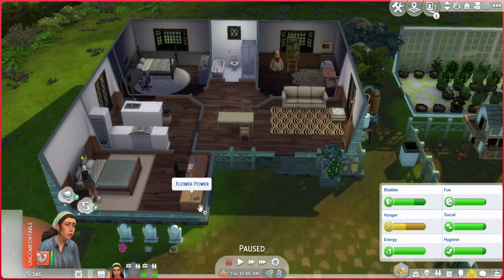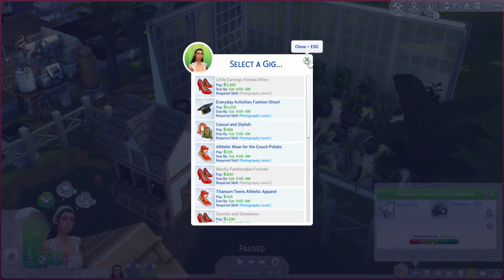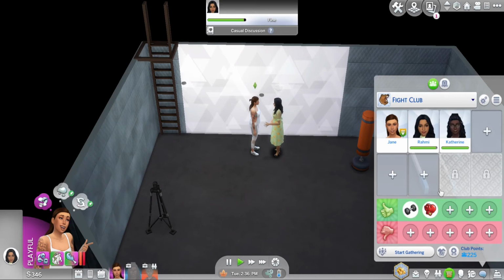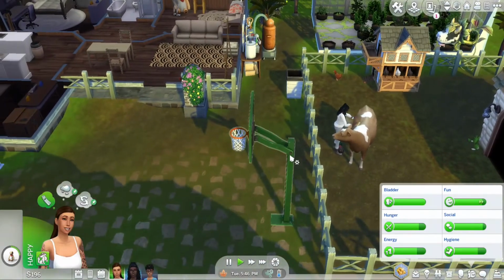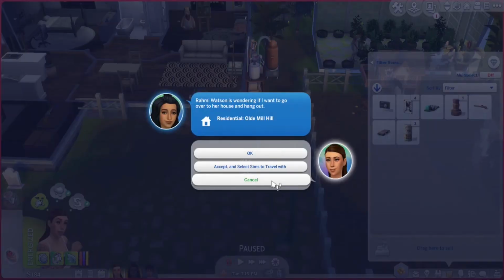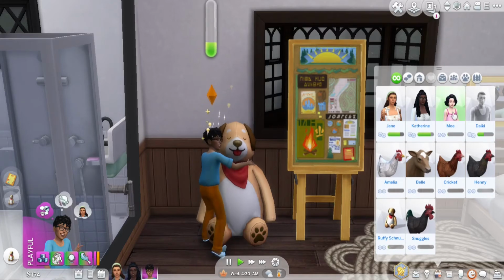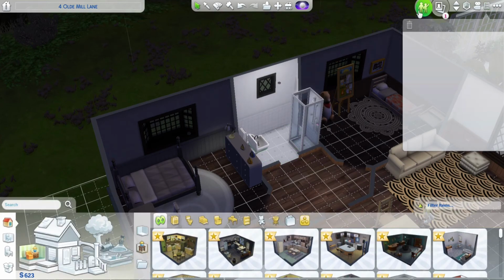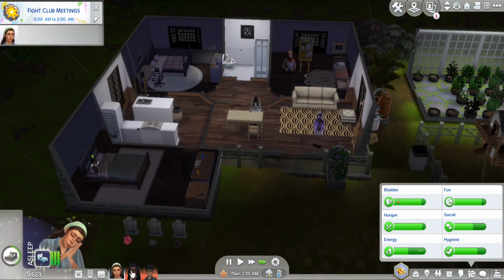|| Random Legacy Challenge Ep.8 || WHY DID I EVEN TRY THAT?! 💸👮‍♂️🙌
Buckle up yall, this one's a real emotional trip

Thank you for being patient, it took me a while to get this one edited because I was so tired from getting the covid vaccine, but I'm much better now!

And while editing this I realized, 1., I FORGOT ABOUT FIGHT CLUB ;-; we need more members, and 2., having Dorian in the room made it so it counted as being caught stealing, even though he was asleep! So that was kind of unexpected, but next episode I'll be going back and I'll try to steal the computer again

I also finally downloaded the LGBT mod by [PimpMySims4] so next episode we will also be testing it a bit and learning more about our sims! It'll be fun!

Video Recorder: OBS Studio 64bit
Video Editor: Shotcut
Game: The Sims 4